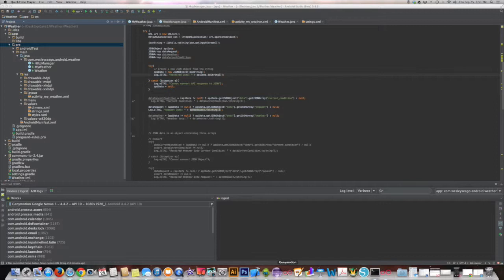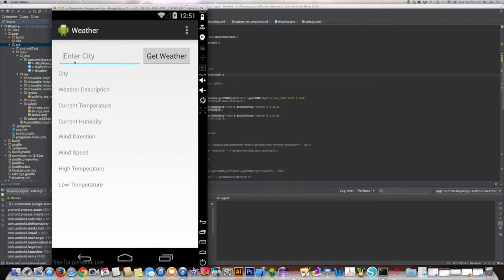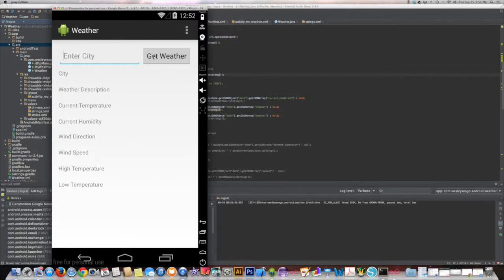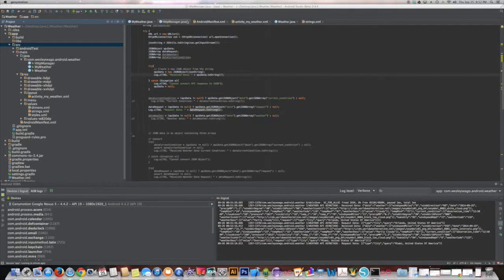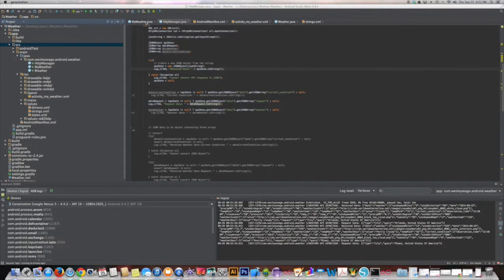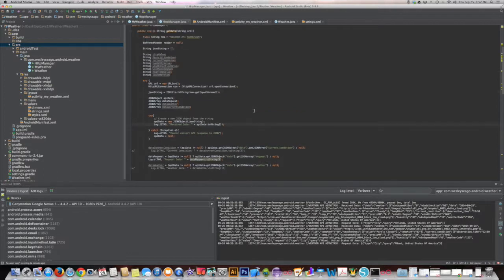Java1 1409 Week4